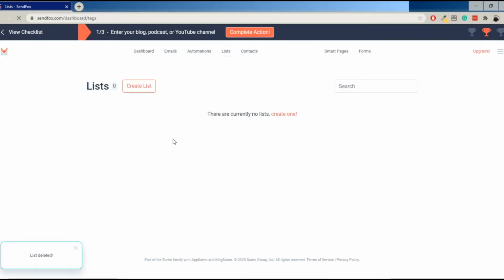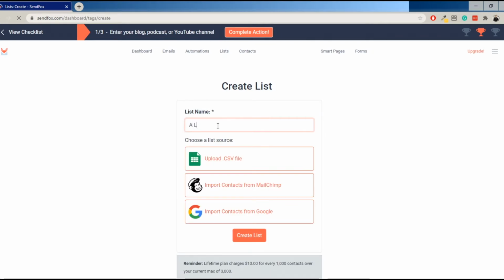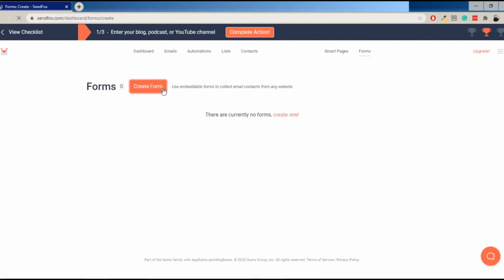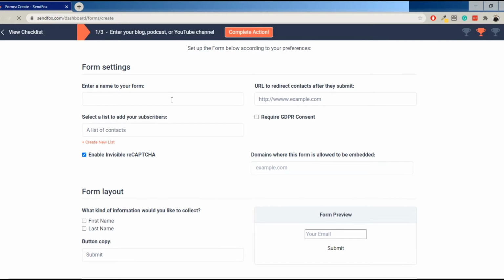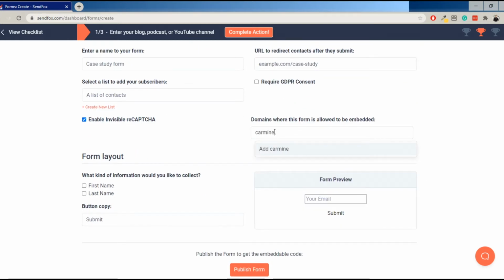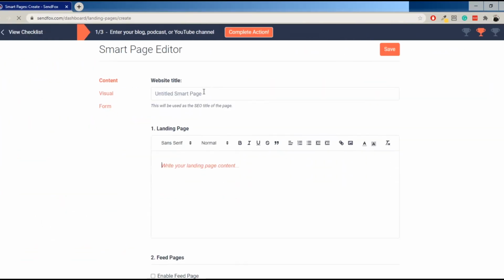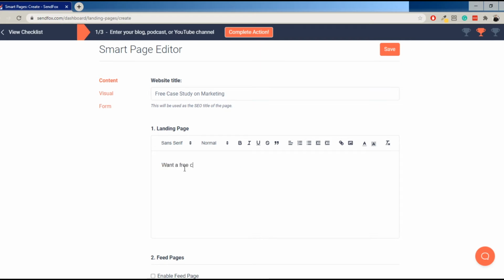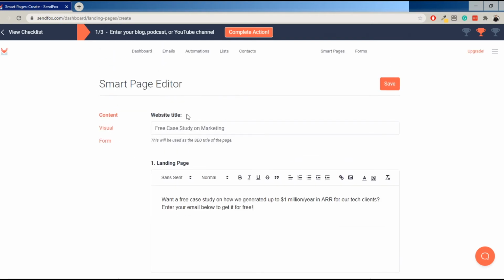How to Create Middle of The Funnel Content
After you've created top of the funnel content, naturally comes the middle! This is where you will begin segmenting leads and offering magnets to collect their information. You can then remarket to them in the backend.

⚡️ More free content for you!